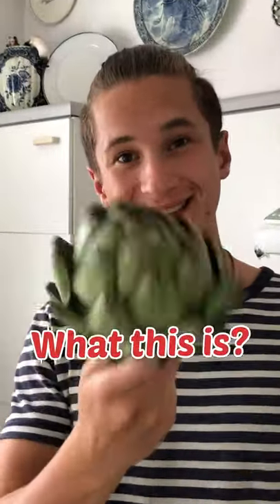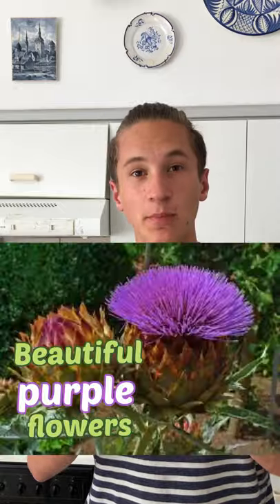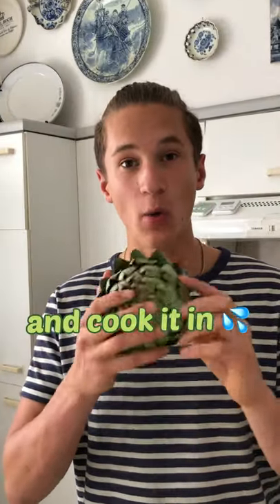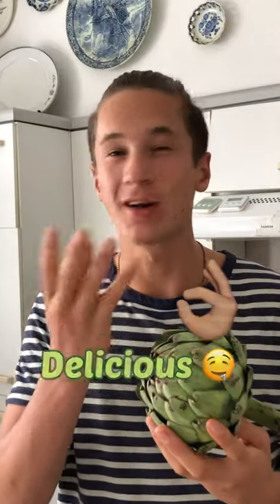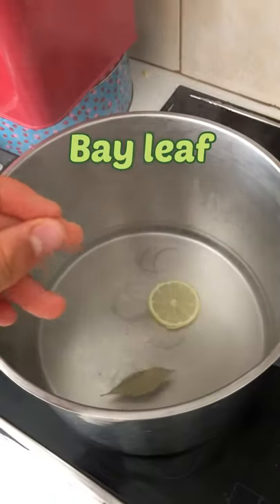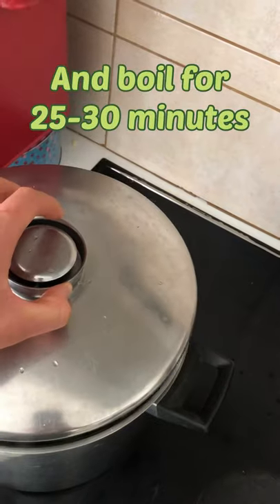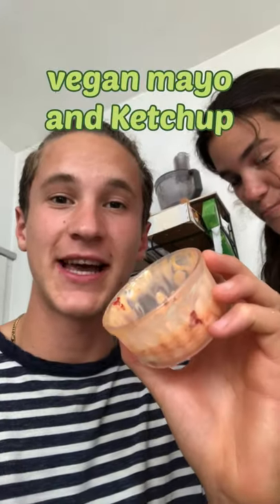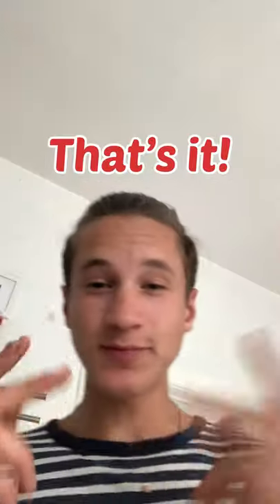How To Cook An Artichoke